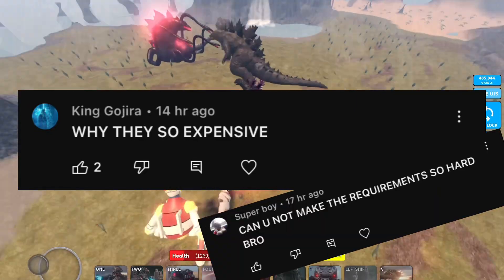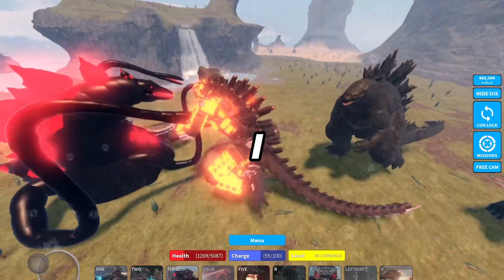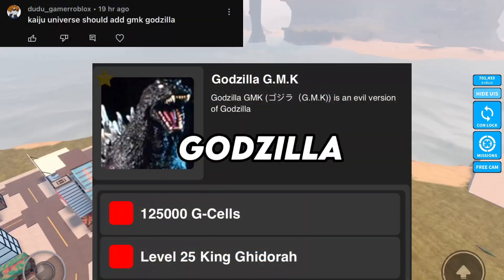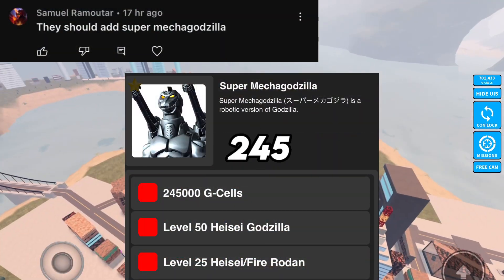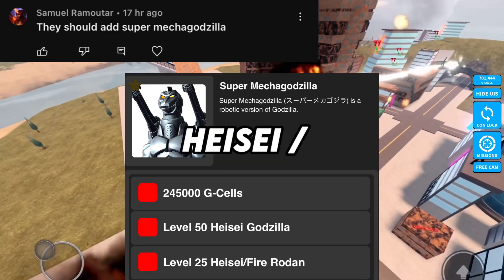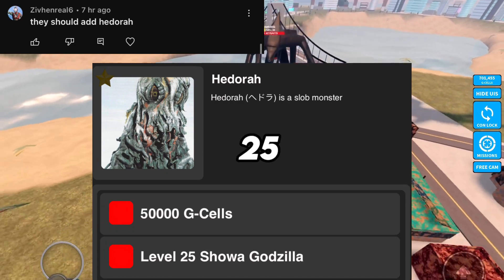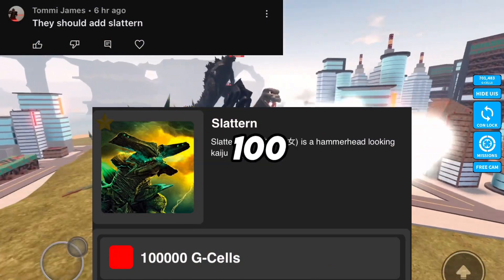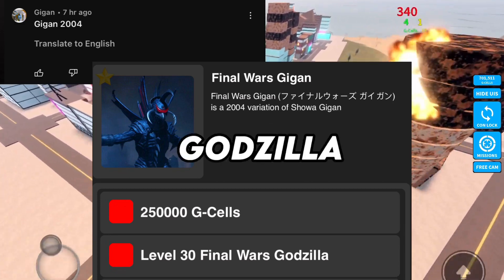Kaijus that should be added | Part 2 | Kaiju Universe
You guys be commenting, I be making them